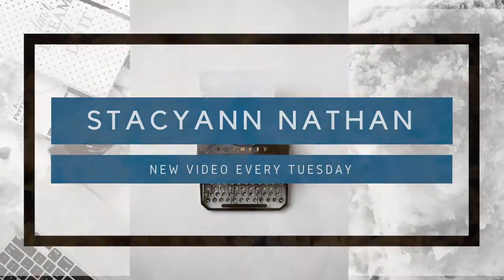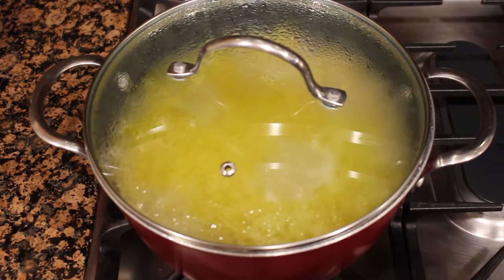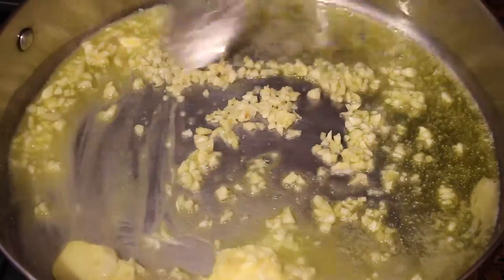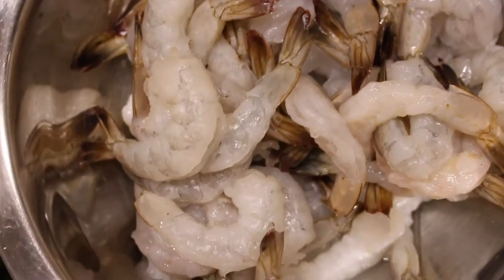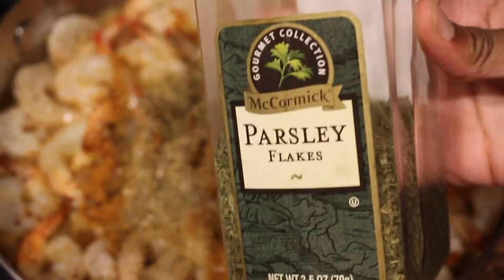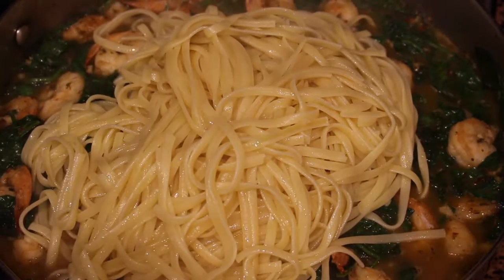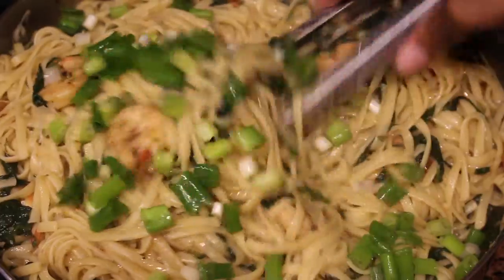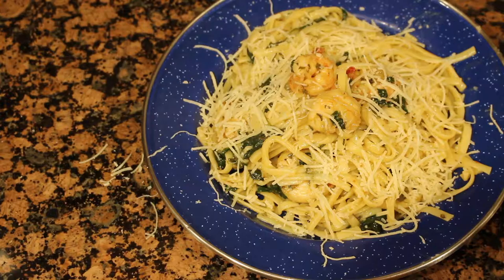Lemon Garlic Shrimp with Pasta- Thanks @Propertasty @Tasty :)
I'm BACK with another video! It's a TuesdayUpload and today I am making a Lemon Garlic Shrimp with Pasta from @Propertasty. Let's see if this recipe is REALLY that good.

Intro and Outro : "Stacy's Song"- De-jean Rose ( original)